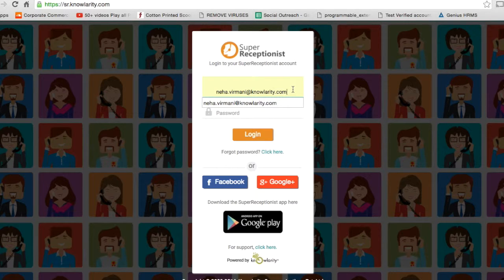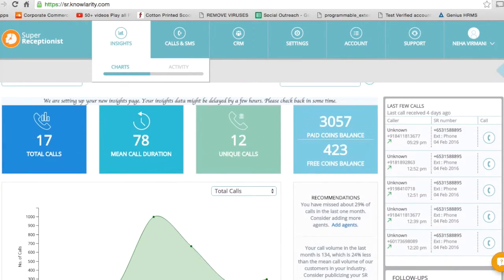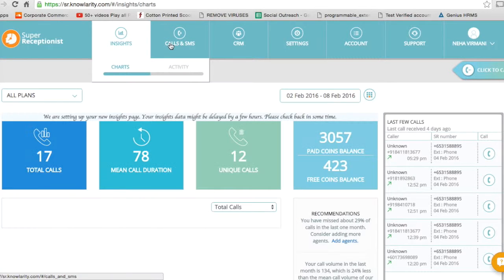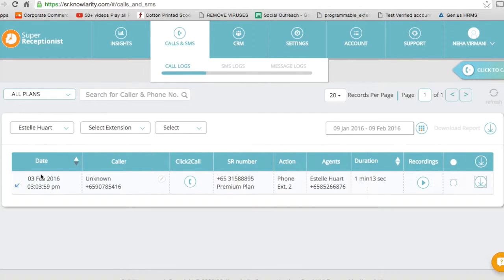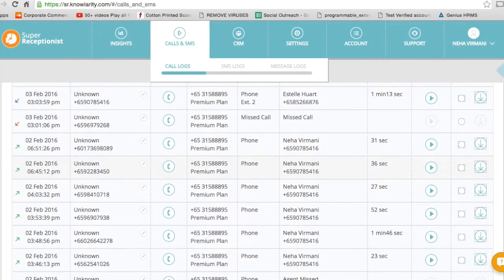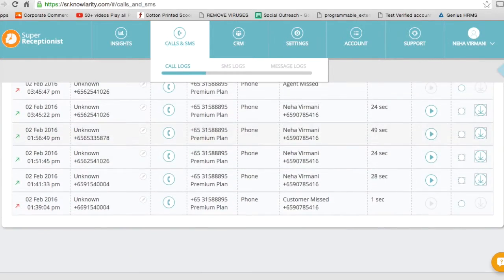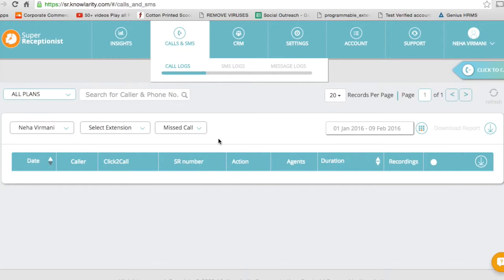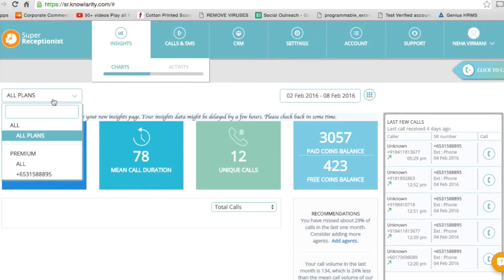Call logs and recordings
How do I use call logs on my SuperReceptionist number? Follow this simple tutorial. Happy calling :)